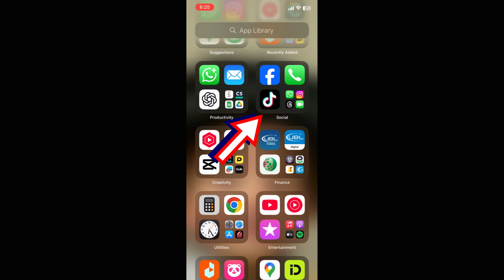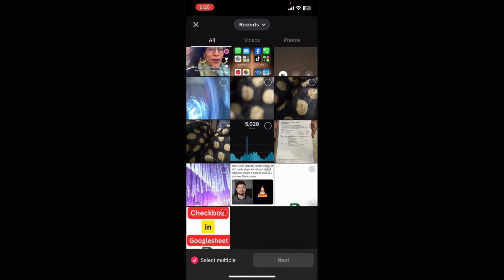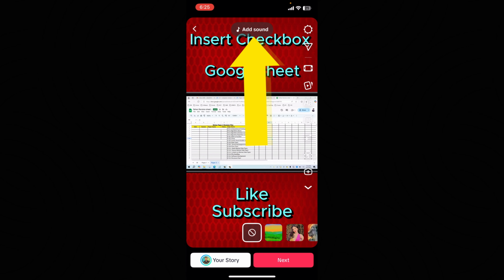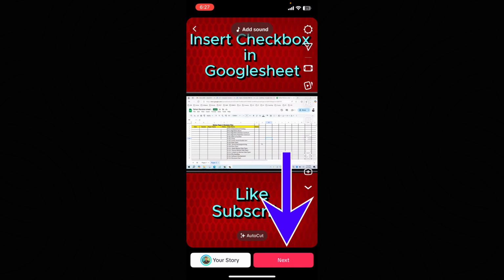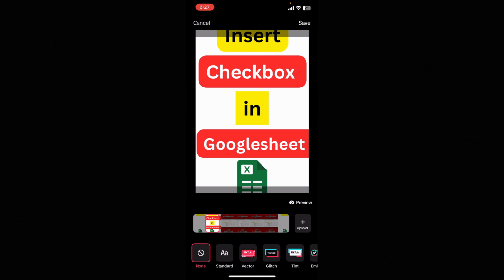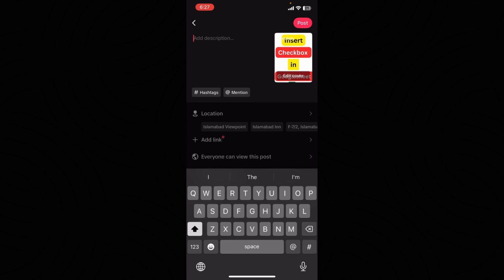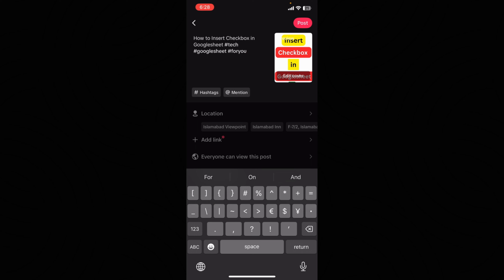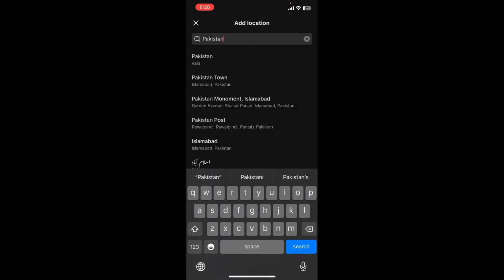How To Upload Video On Tiktok Without Losing Quality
How to Upload Video on TikTok Without Losing Quality | TikTok HD Upload Trick (2025) 📱

Welcome to EMK Tech Zone! In this video, we’ll show you step-by-step how to upload videos on TikTok without losing quality so your content looks sharp, clean, and professional!

📌 Topics Covered:

How to upload HD videos on TikTok

Best video settings (resolution, bitrate, aspect ratio)

TikTok video viral tips

TikTok upload settings from mobile & PC/laptop

TikTok video upload problem solved

TikTok video viral tricks in 2025!

💡 BONUS: Also learn how to post videos that get more views and increase your chances of going viral!

📲 Works for both Android, iPhone, and PC/laptop users.

🔔 Turn on the bell icon for updates!